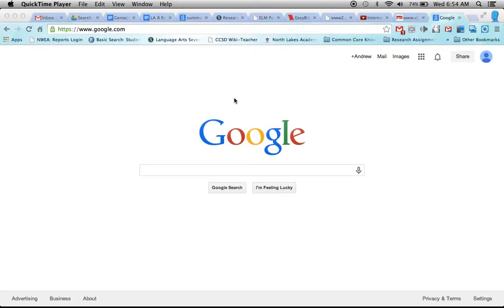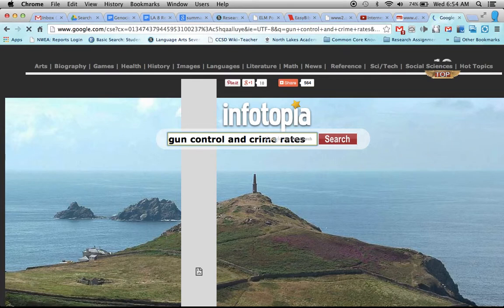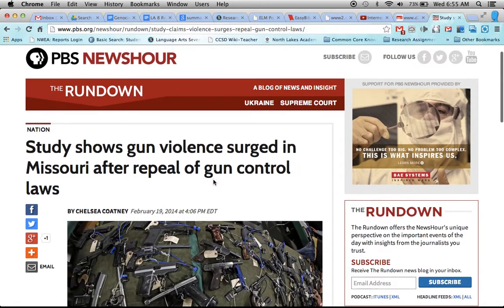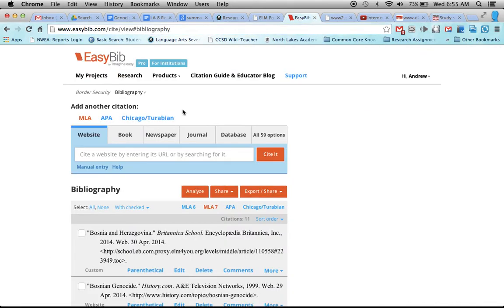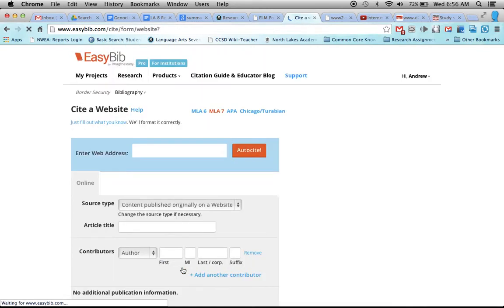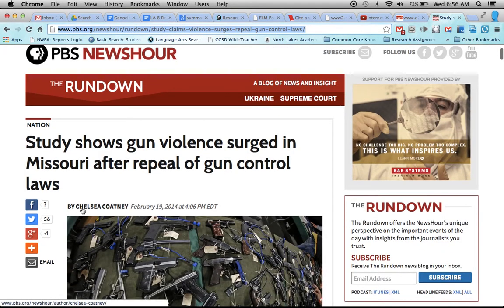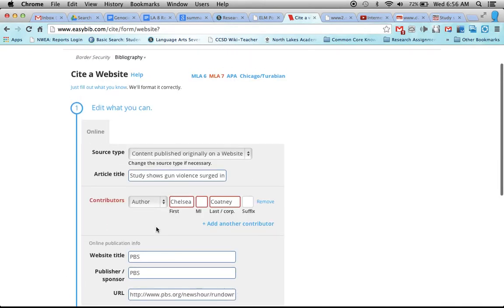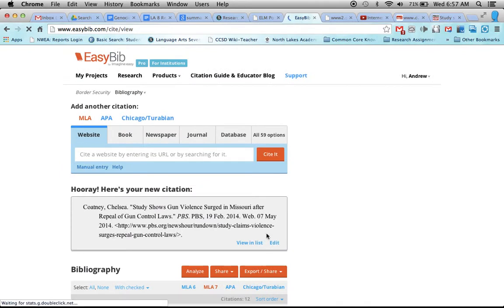Searching the web for credible sources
How to get to Infotopia, find a source, and cite it in EasyBib